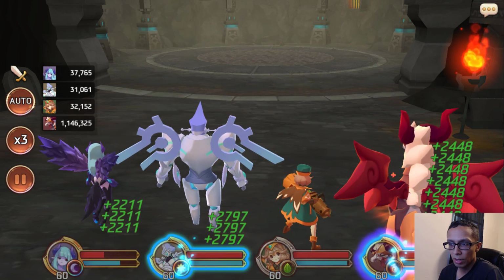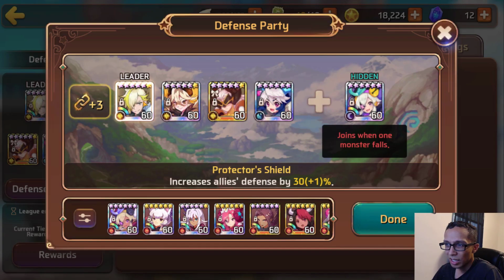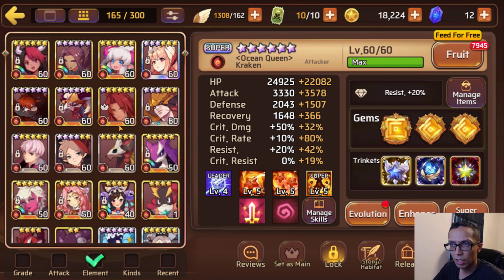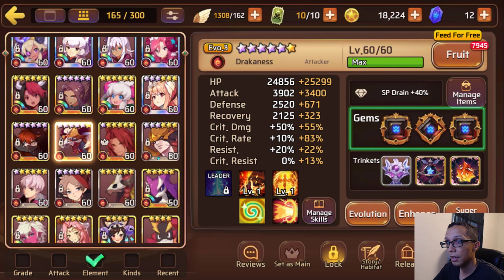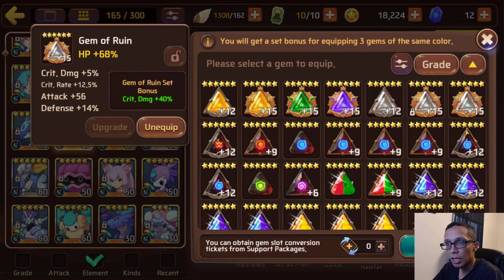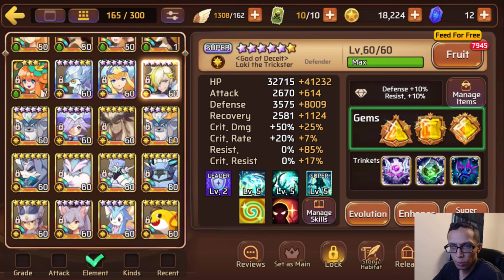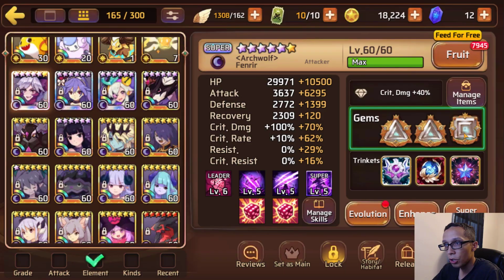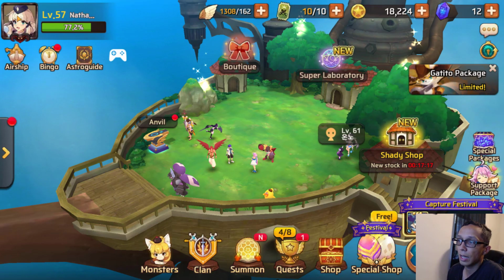Monster Super League - Nathan_23_10 Account Revisit #80!